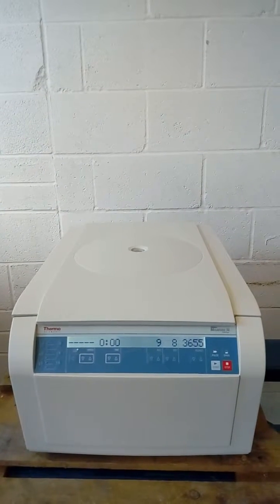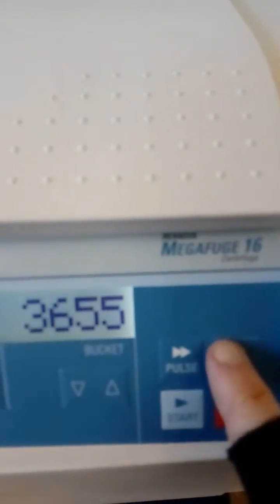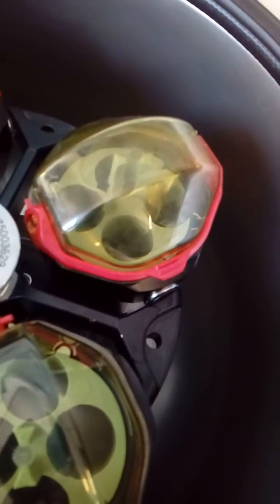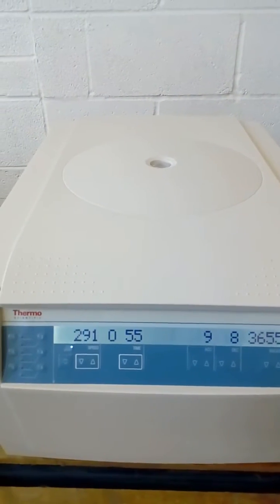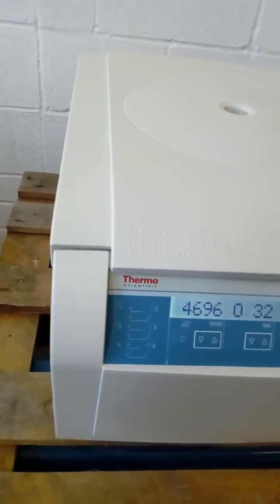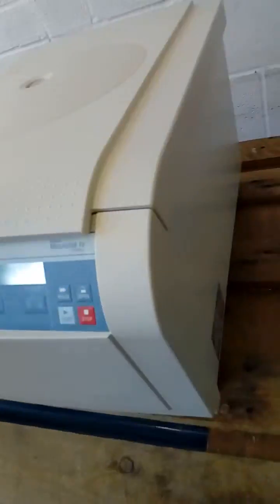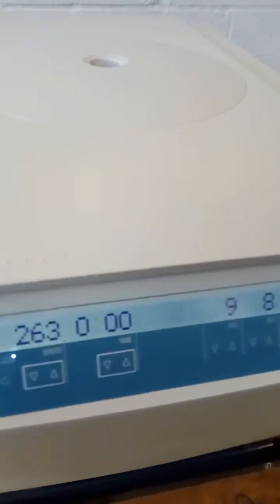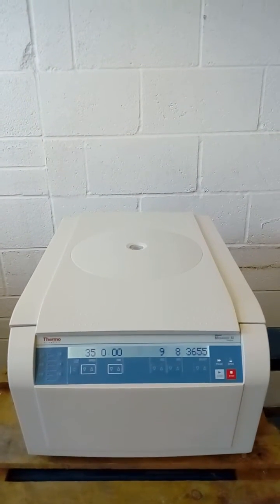Thermo Scientific Heraeus Megafuge 16 Centrifuge 81102475